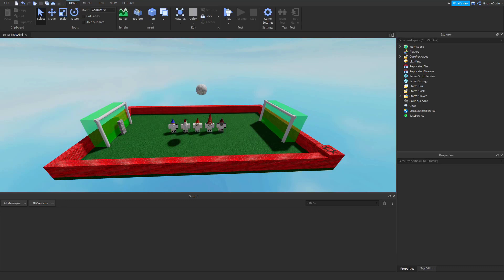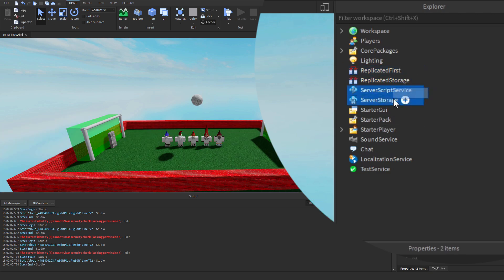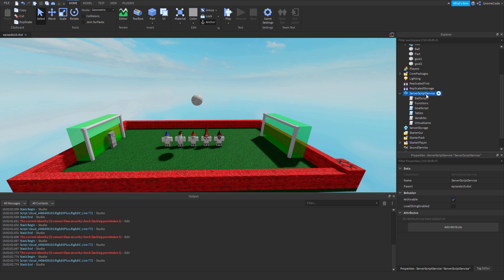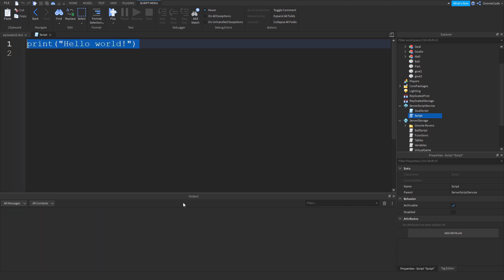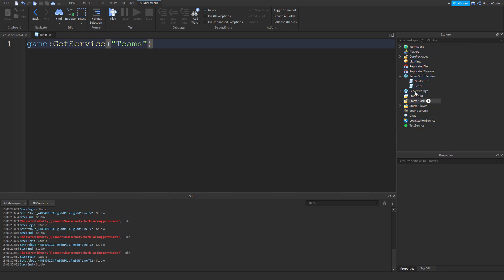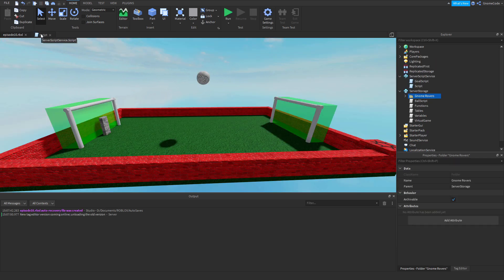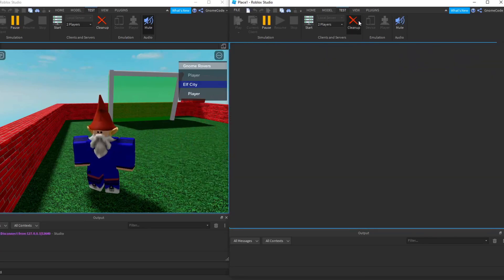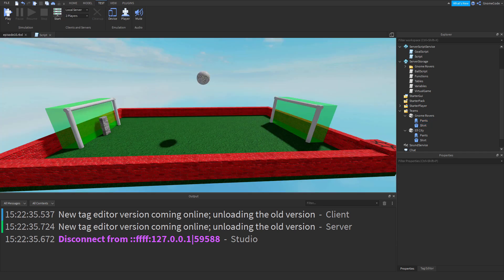AUTO CLOTHING? - Services - Learn To Script #10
We investigate the mysteries of services and how to use them to our advantage to create team based clothing.